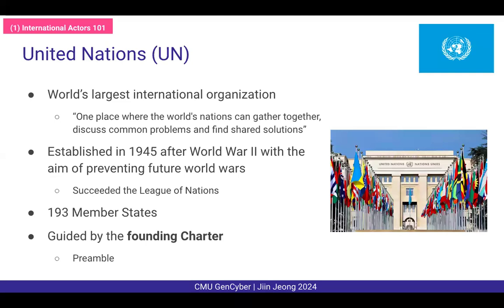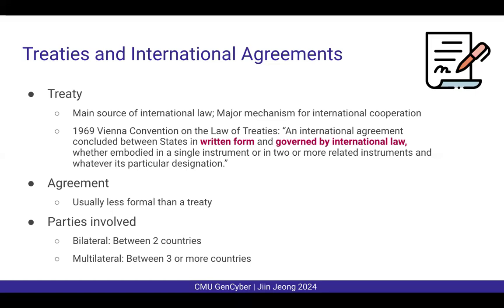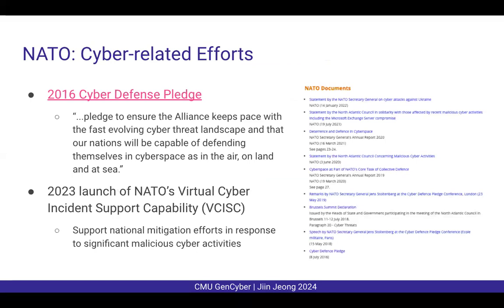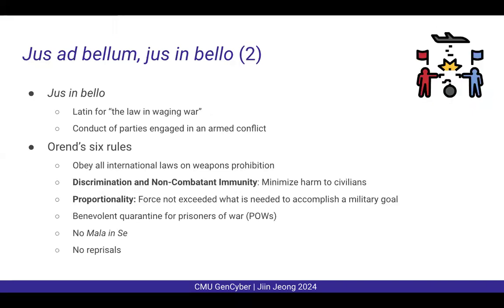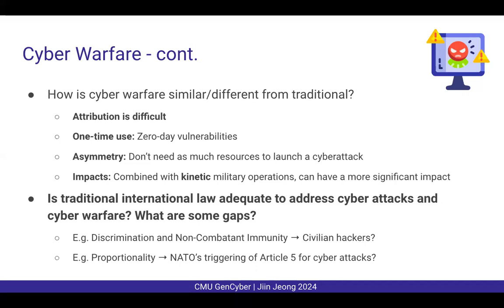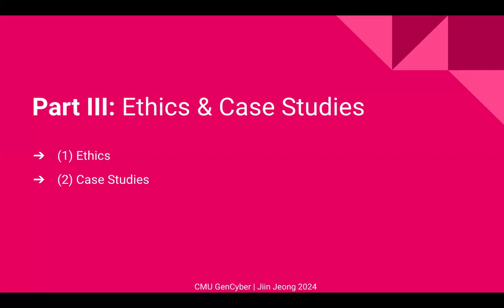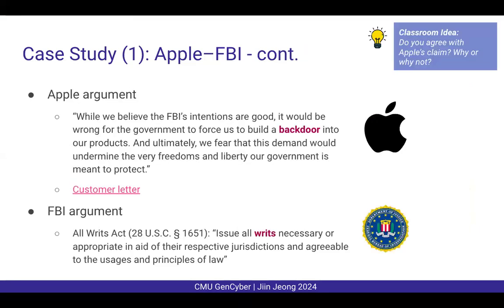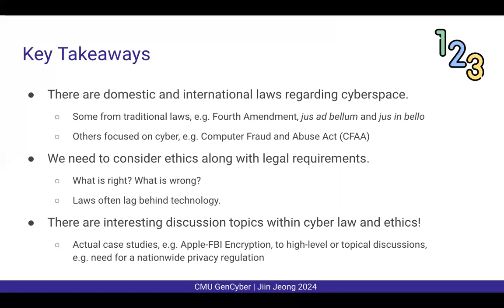Cyber Law and Ethics Part 2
CMU Researcher Jiin Jeong presents material that outlines legal and ethical frameworks as established in both U.S. and international laws, and includes ethics and case studies designed for in-depth discussions in classroom settings. This is part 2 of 2.